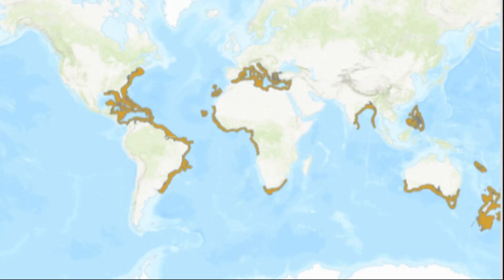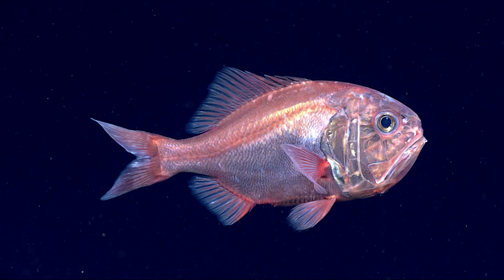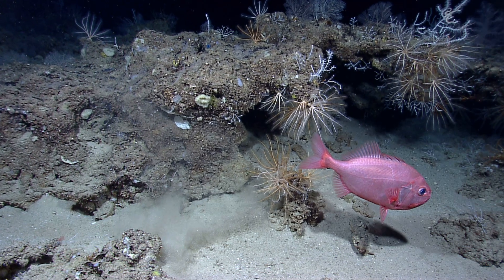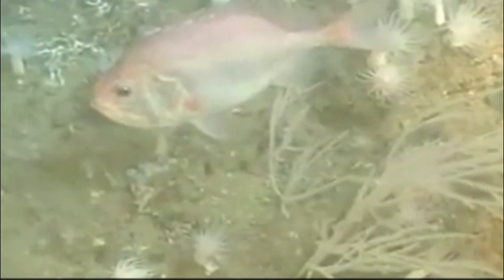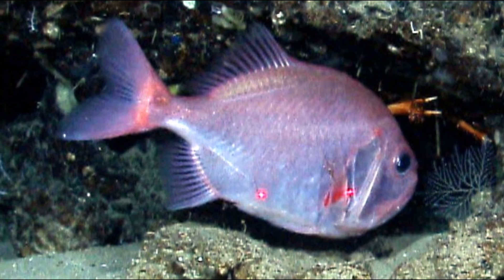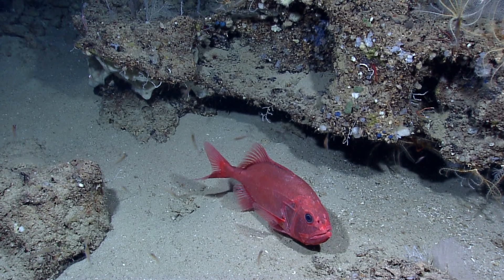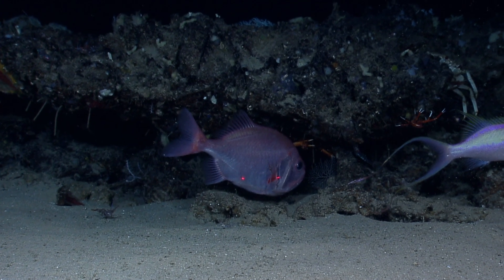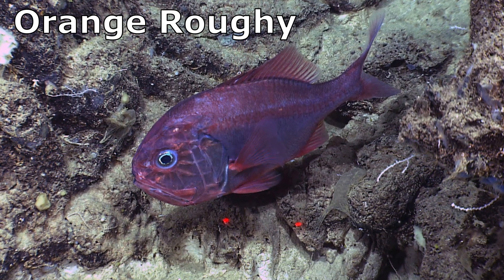Facts: Darwin's Slimehead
Quick facts about this long-lived deep sea fish! Darwin's slimehead (big roughy, Darwin’s roughy, Gephyroberyx darwinii). Darwin's slimehead facts!

Stoops, PJ, and Stoops, Benchalak Srimart. Texas Seafood: A Cookbook and Comprehensive Guide. United States, University of Texas Press, 2019.